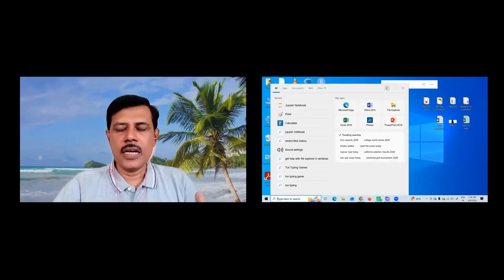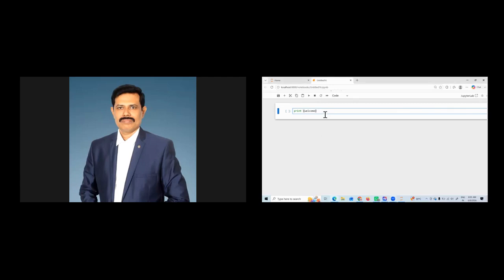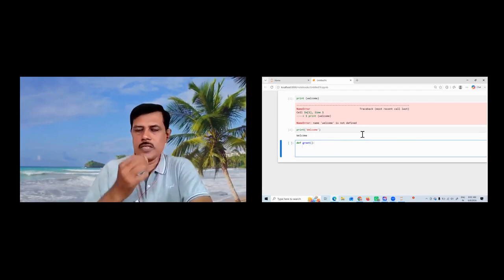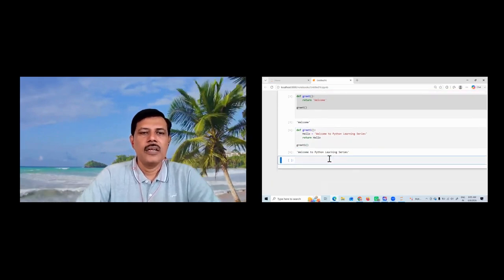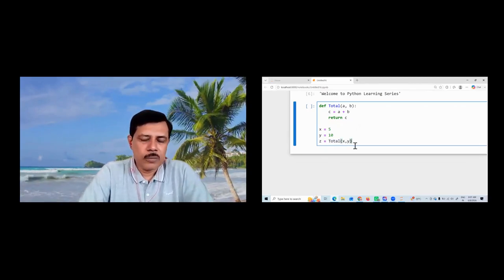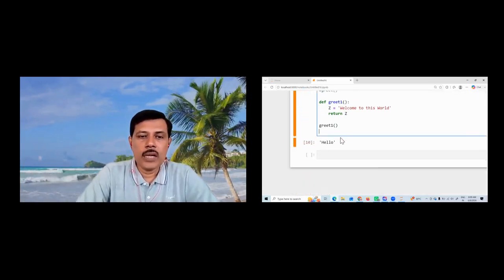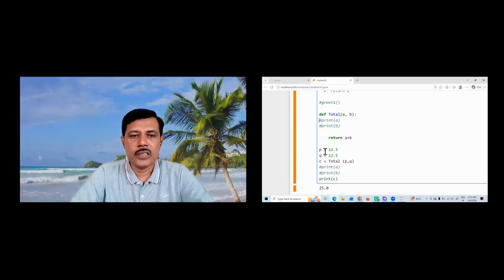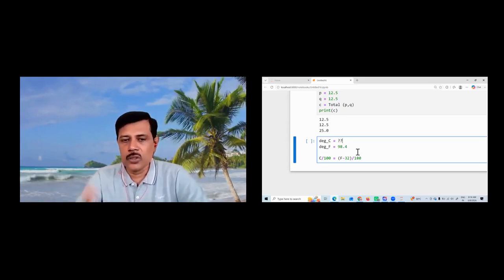Video-3 Python Functions Explained | Functions with & without Arguments | Beginner Tutorial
In this video, we learn one of the most important concepts in Python Programming – Functions.

Topics Covered:
✔ What is a Function?
✔ Why Functions are Used
✔ Functions Without Arguments
✔ Functions With Arguments
✔ Calling Functions
✔ Real-Life Examples
✔ Beginner-Friendly Python Coding

Functions help us write reusable, organized, and efficient code. This video is designed for absolute beginners who are starting their Python programming journey.

Perfect for:
• School Students
• Engineering Students
• Python Beginners